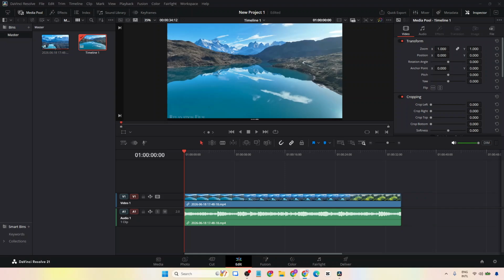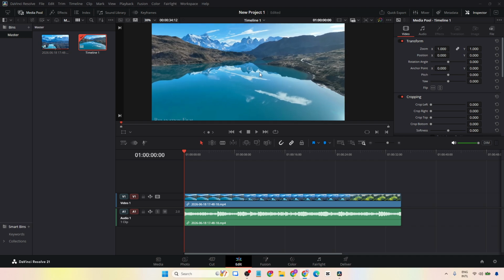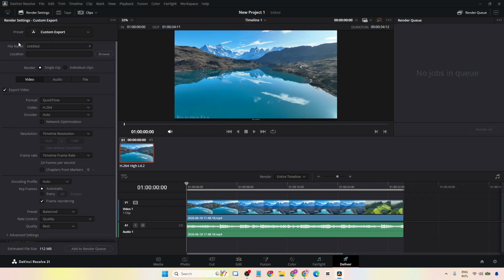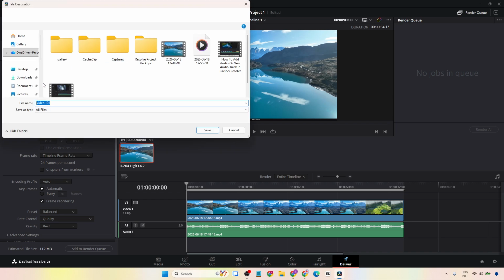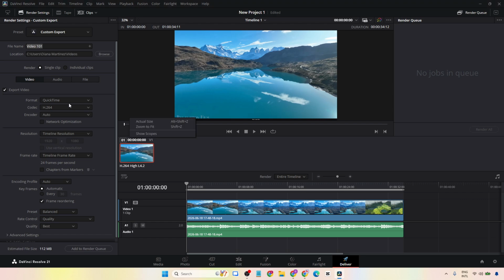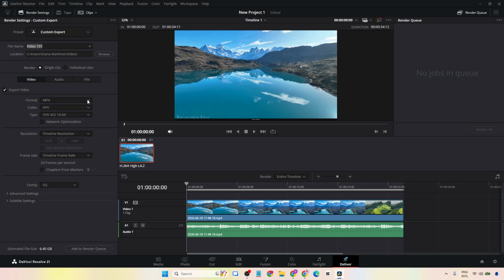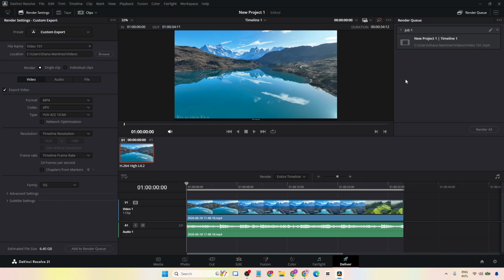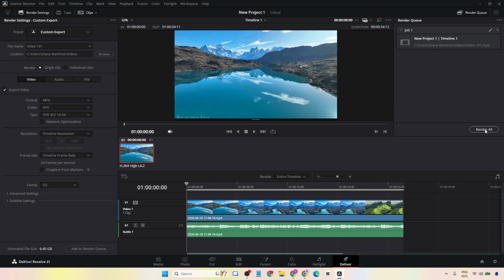How To Export Video From Davinci Resolve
Learn how to export a video from DaVinci Resolve using the Deliver page and the correct export settings. This tutorial walks you through naming your project, choosing a save location, selecting the MP4 format, and rendering your final video. By the end of this guide, you'll know how to export high-quality videos ready for YouTube, social media, or local playback.

Video Chapters
00:01 - Introduction
00:22 - Open the Deliver Page
00:30 - Name Your Video
00:47 - Choose Save Location
00:55 - Select Export Format
01:20 - Add to Render Queue
01:35 - Render the Video
01:52 - Find Your Export
02:02 - Summary